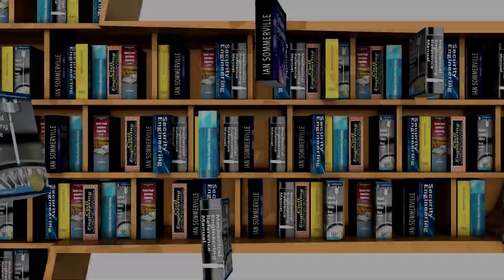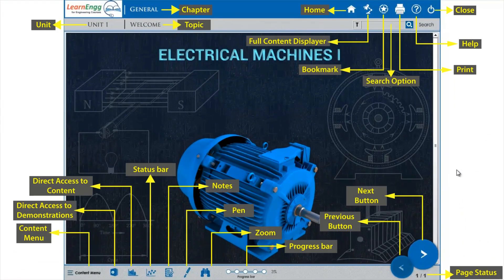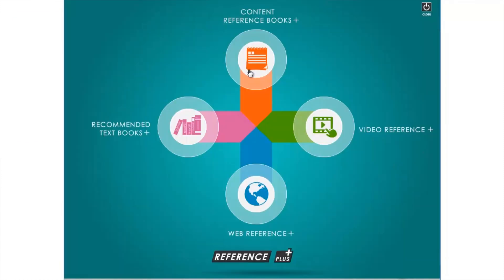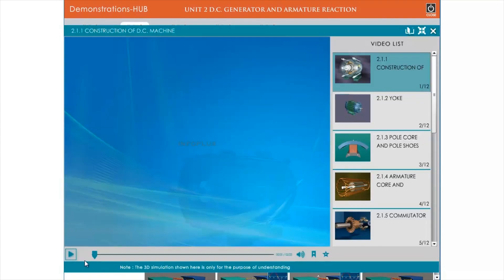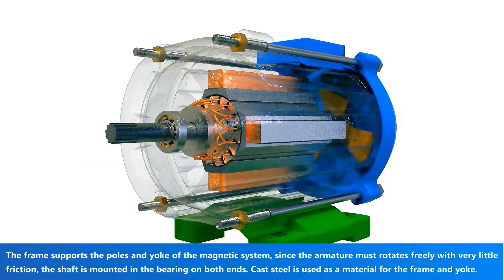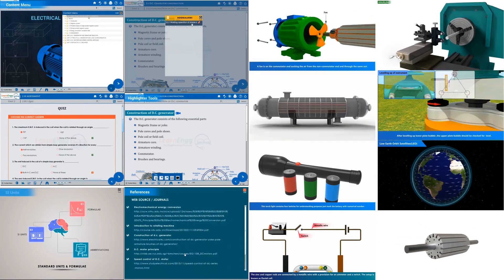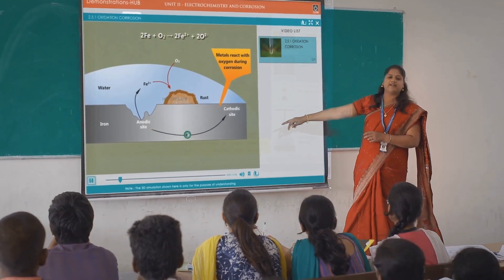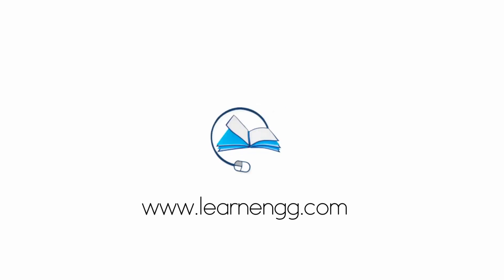Visual Learning Solution For NEAT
LearnEngg has Developed Visual Learning Solutions for theory subjects, where in each subject containing 400 to 600 pages of text & over 200 3D/2D Animation that are embedded throughout the lecture notes and solved tutorial problems. Self-assessments are provided for each chapter.
3D/2D Animation to facilitate the teacher to a virtual environment for the better understanding and developing cognitive skills among the students.